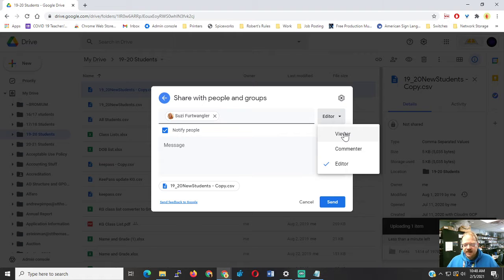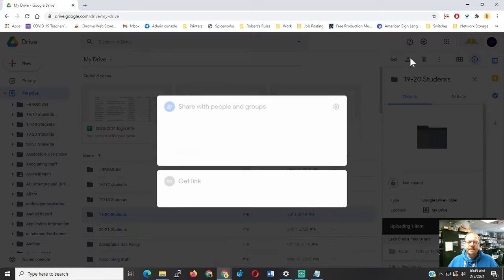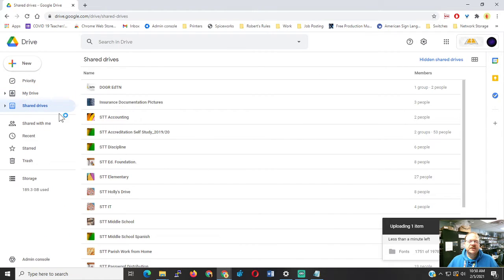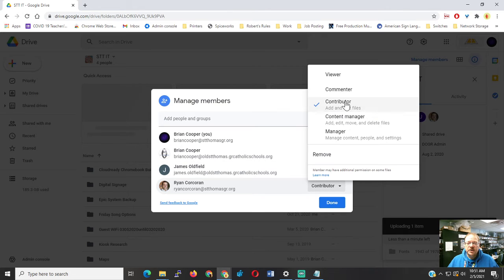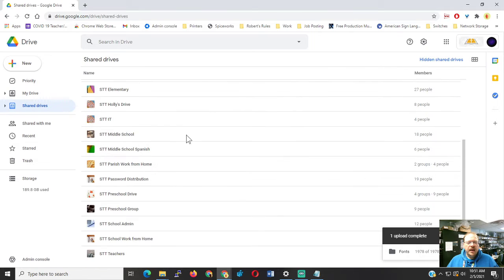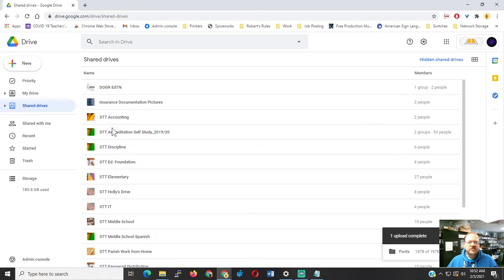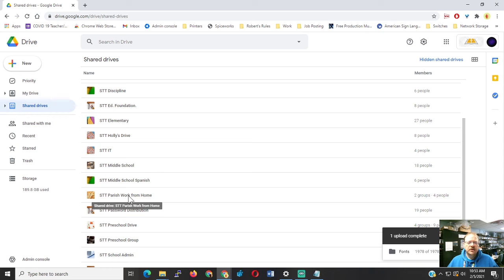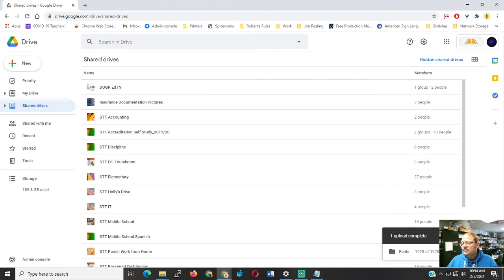File Sharing and Shared Files